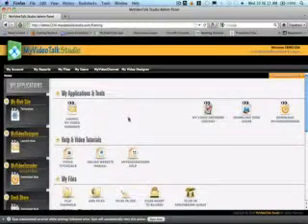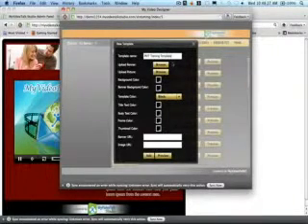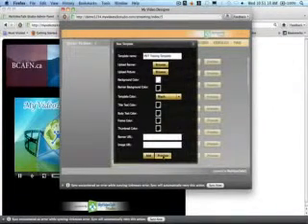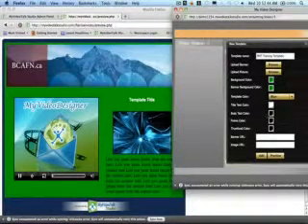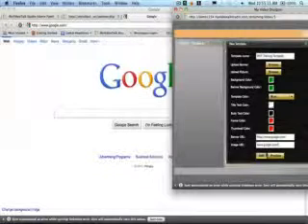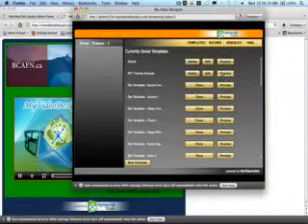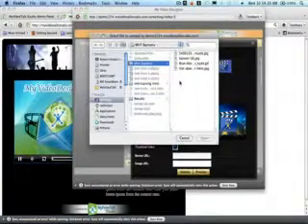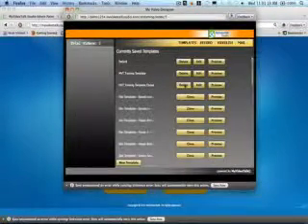How to Create Video Email Template